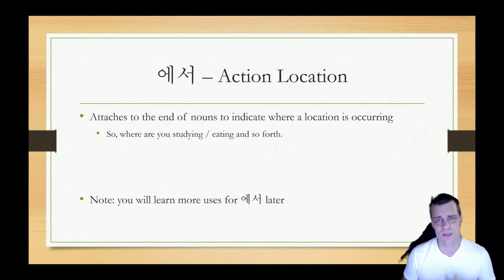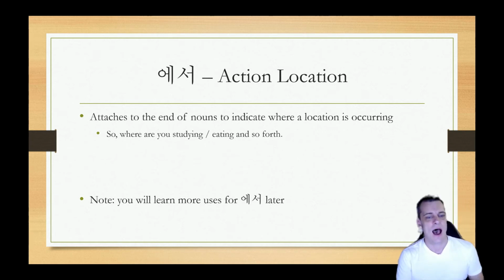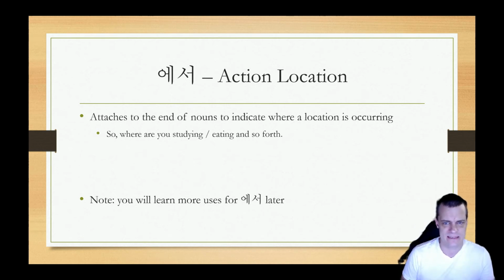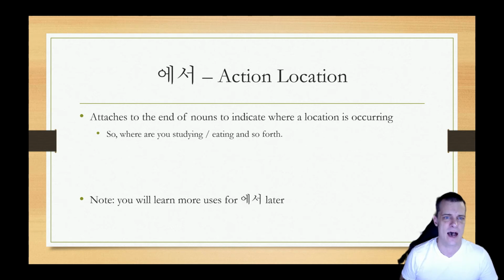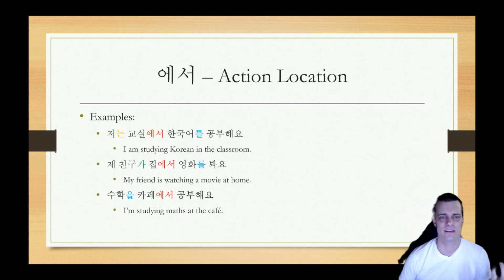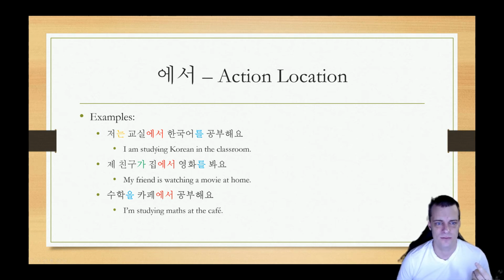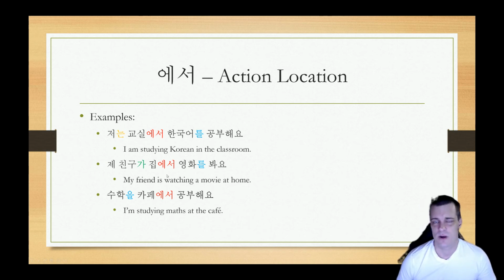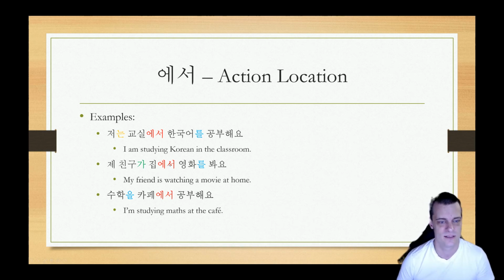Action Location Particle 에서 -Korean Grammar for TOPIK - Level 1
This video outlines the usage of the Action Location Particle 에서